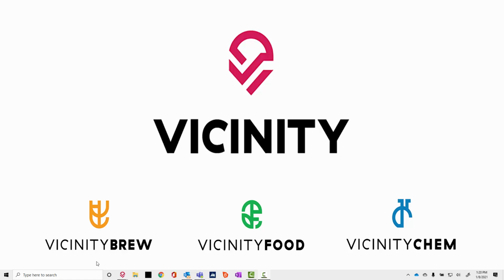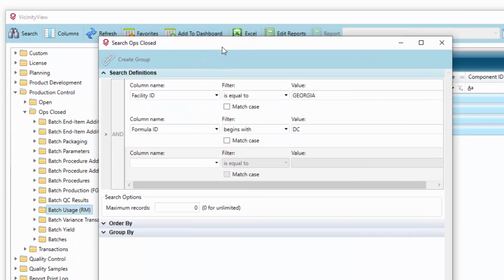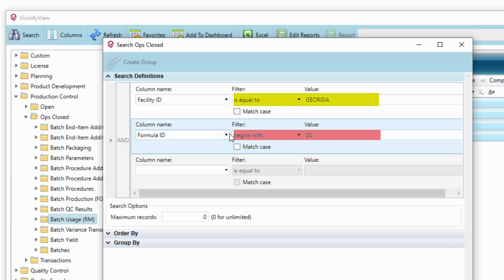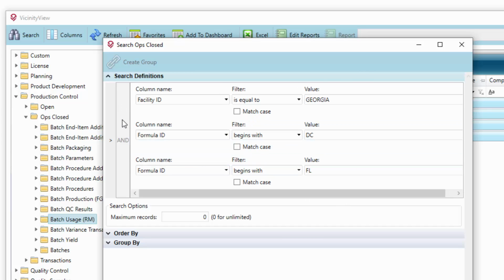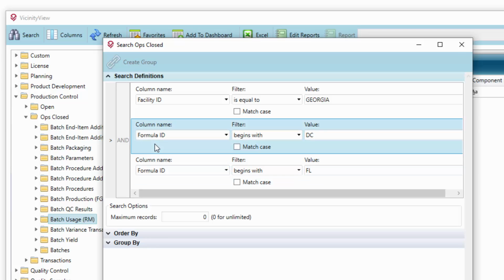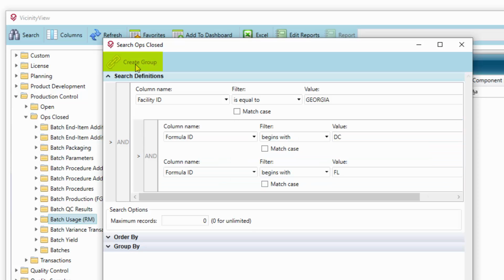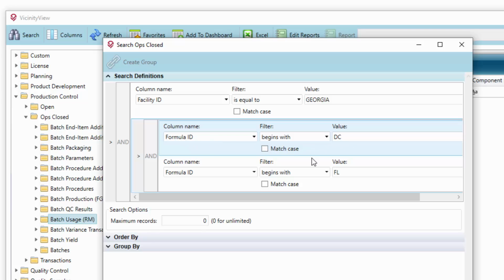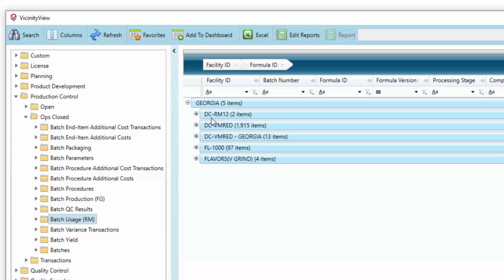Vicinity Software 4.33 VicinityView Search Groups - Formula and batch processing software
VicinityView has been enhanced to support the grouping of search clauses so order of comparison operations can be explicitly defined. Prior to 4.33, and/or comparisons were evaluated from left to right.